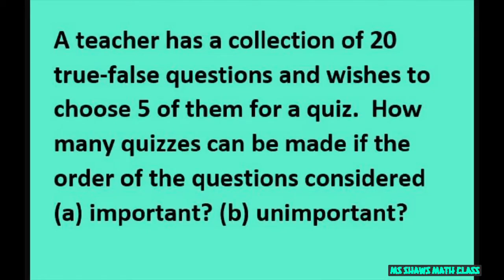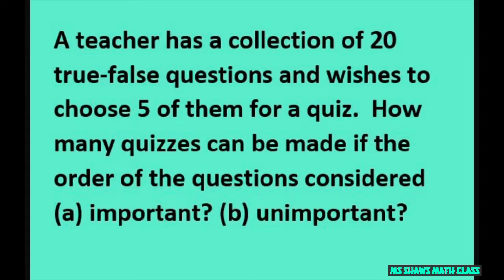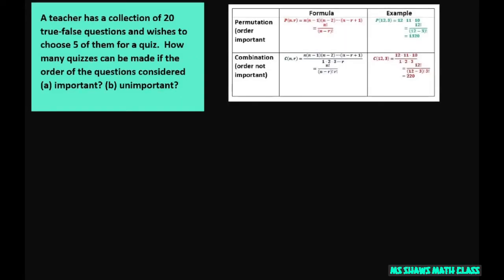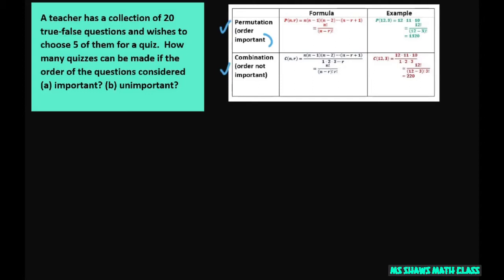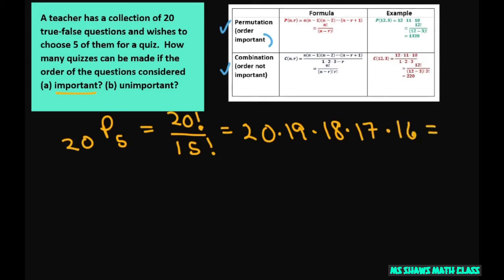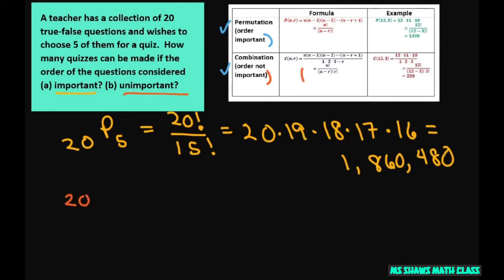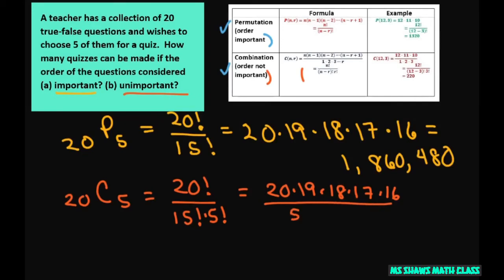How many ways teacher can choose 5 questions from 20 questions. Order important, not important